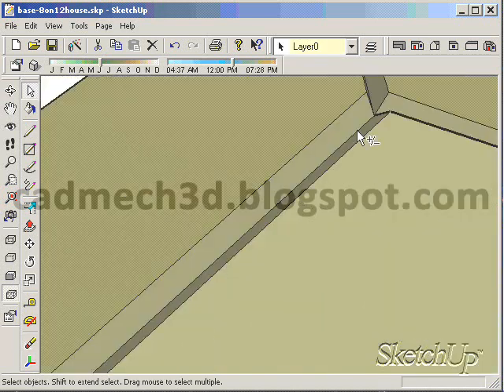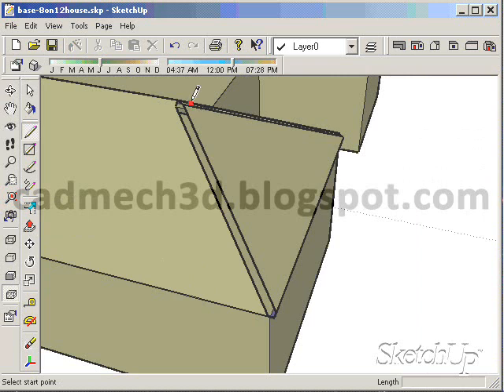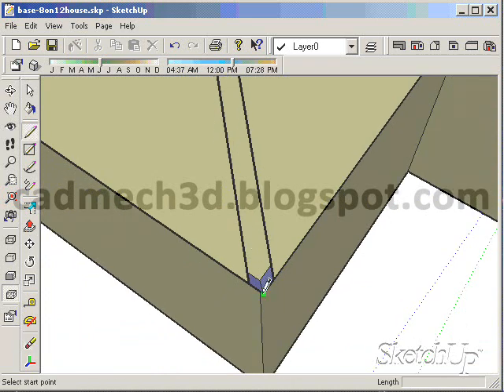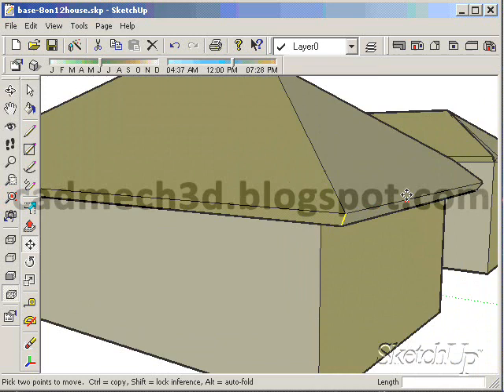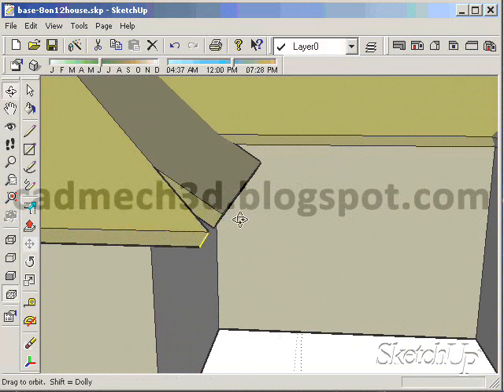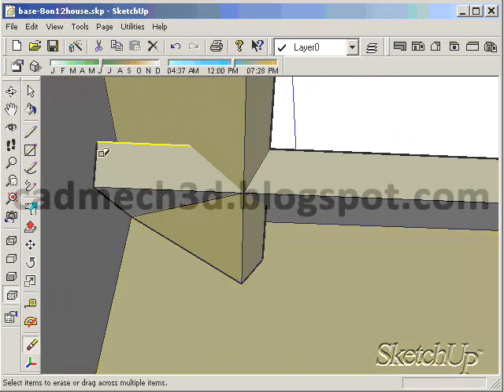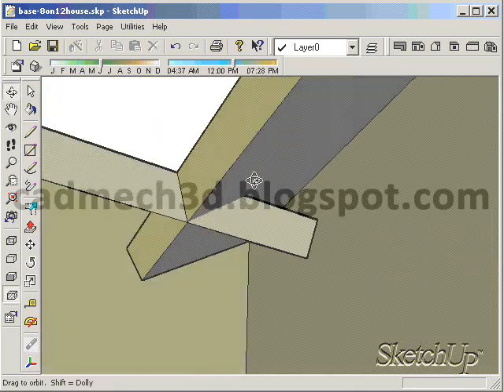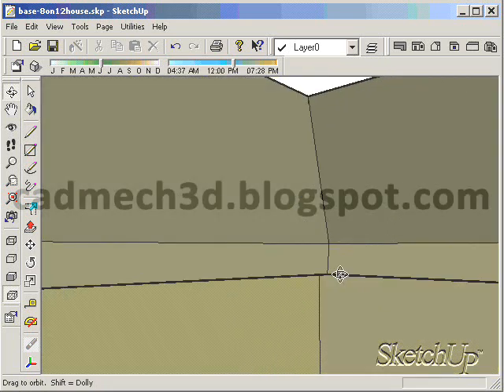r11 hipped gable overhang high